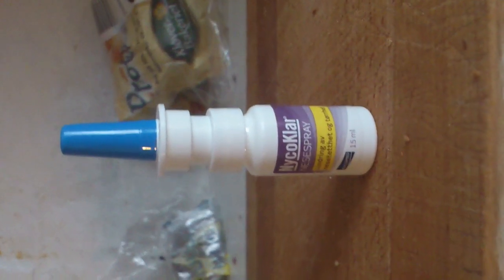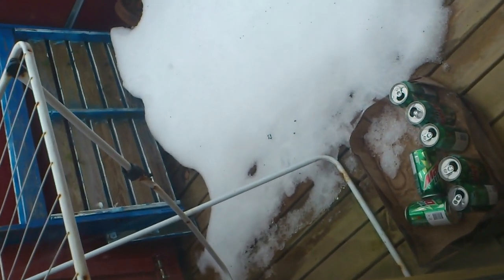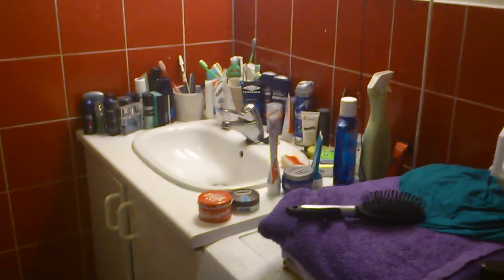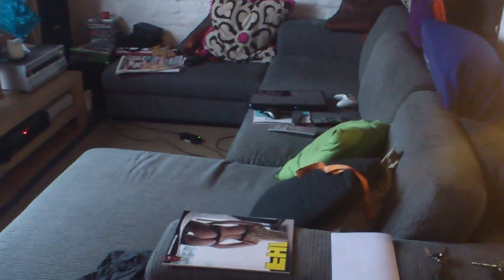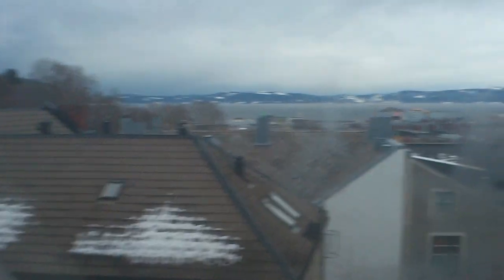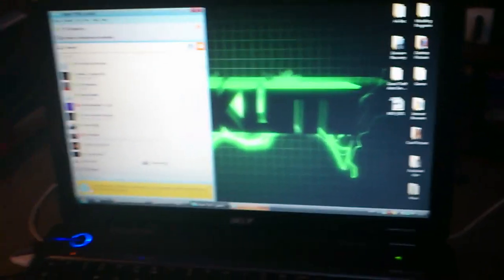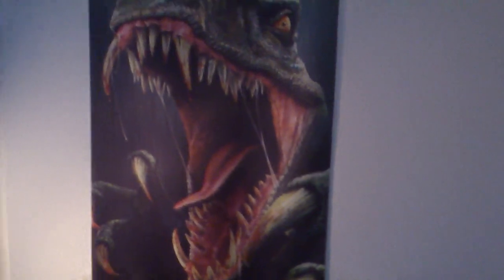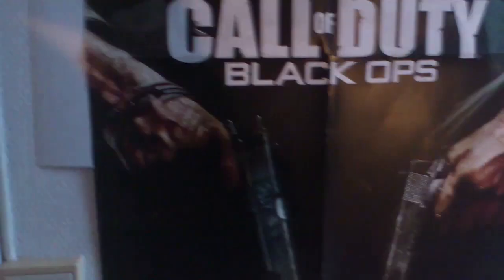Setup video (January 2012)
Though I would make a setup video for you guys since I haven't been really active lately. Enjoy